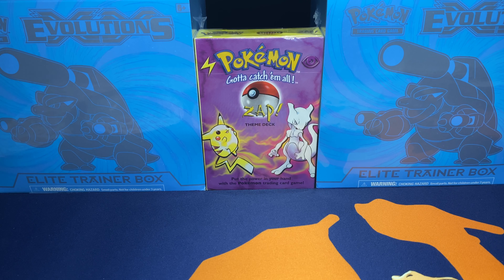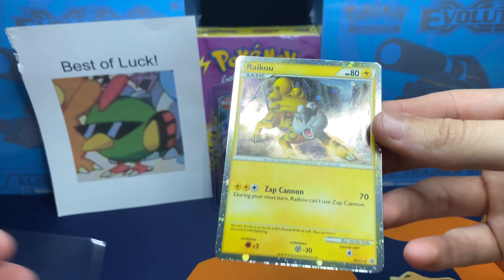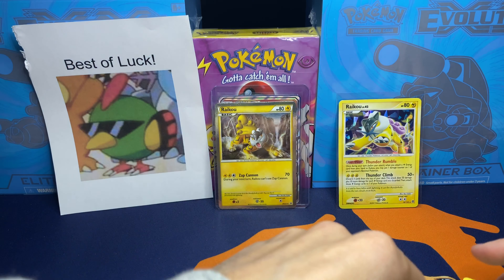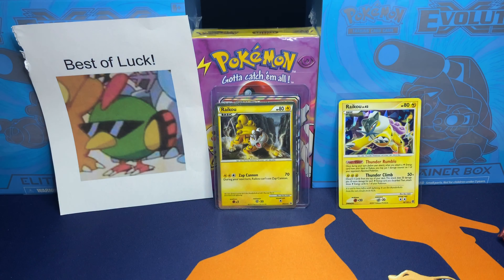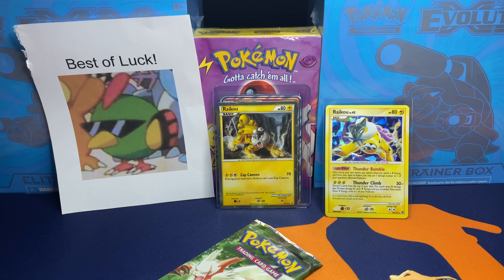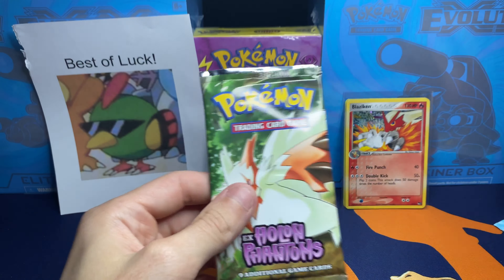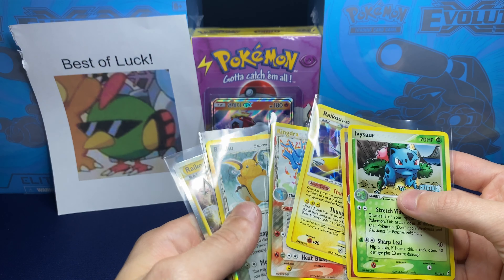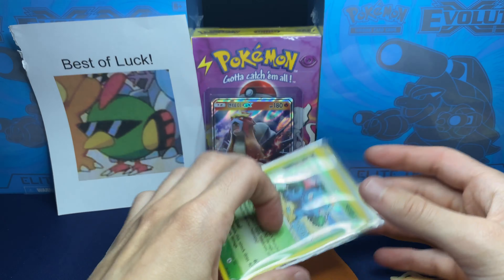VINTAGE GOLD STAR HUNT! Opening Holon Phantoms & EX Crystal Guardians & 2010 Shiny Raikou Tin!!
I managed to get my hands on a few vintage pokemon packs ONCE AGAIN that have Gold Stars among the card list. Today we hunt for Gold star Mewtwo, Pikachu, and Gyarados (from Holon Phantoms) and of course Alakazam/Celebi from Crystal Guardians!

Mr1T :)